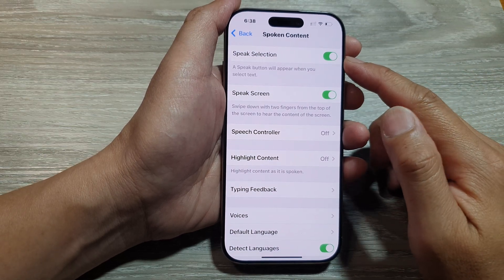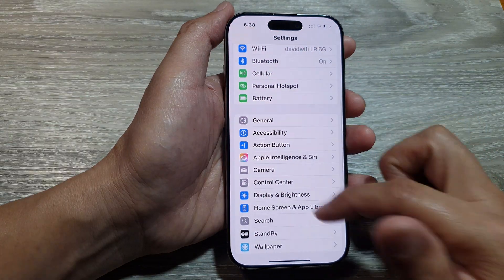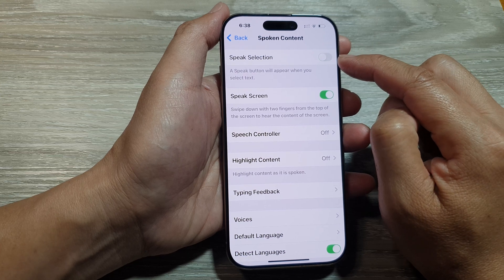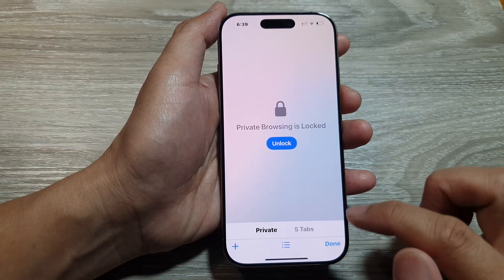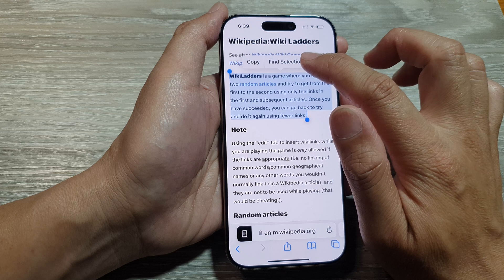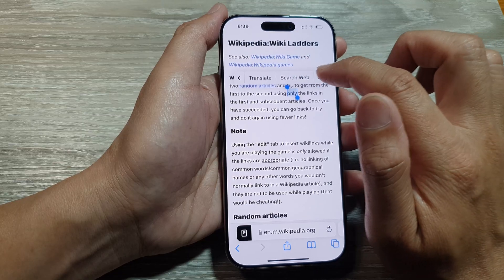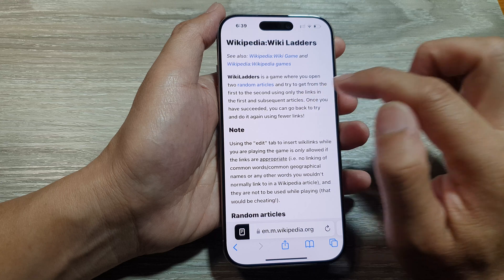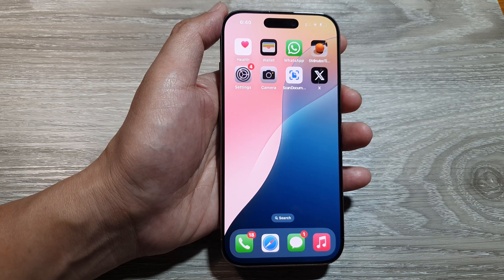🔧 Turn On/Off SPEAK SELECTION 🗣️ on iPhone 16/Pro/Pro Max/Plus – Easy Steps!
Learn how to enable or disable the Speak Selection feature on your iPhone running iOS 18. This tutorial walks you through the steps for turning this accessibility option on or off for models like the iPhone 16, 16 Pro, 16 Pro Max, and 16 Plus. Follow along to make your iPhone read text aloud or turn off this feature when not needed.